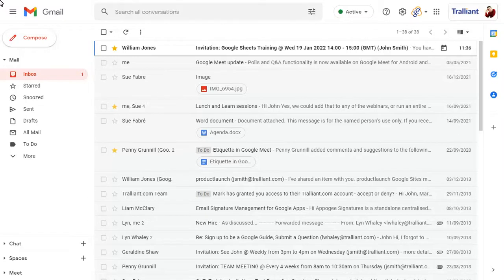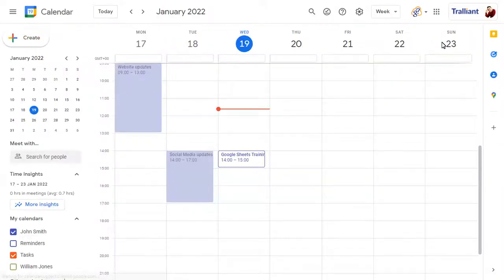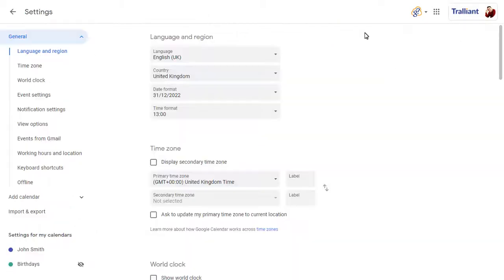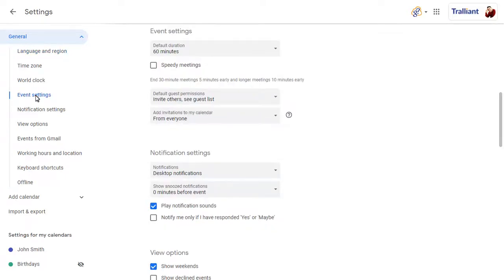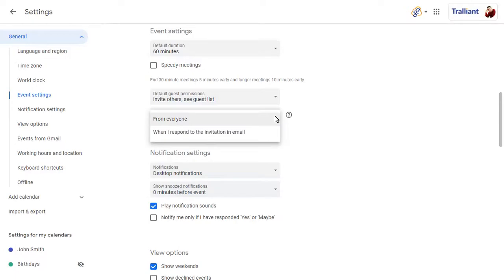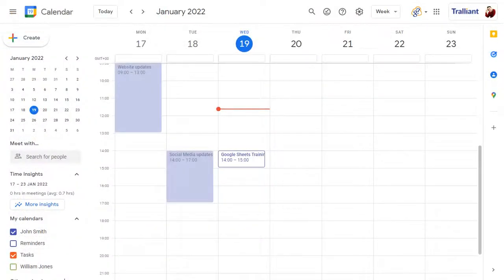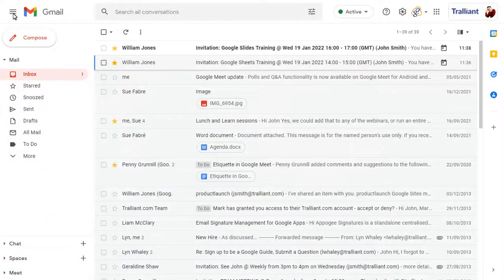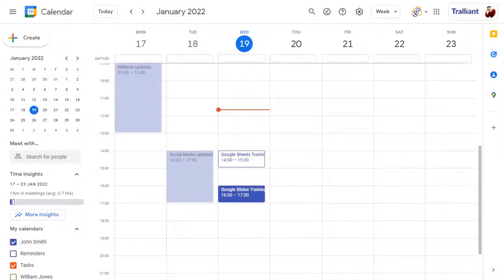Control how invitations appear in Google Calendar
You can now control whether all meeting invitations are added to your calendar, or only those that you have specifically responded to.  You can also choose whether meeting invitations show to people that have access to view your calendar.